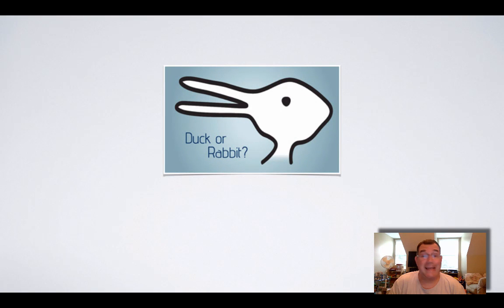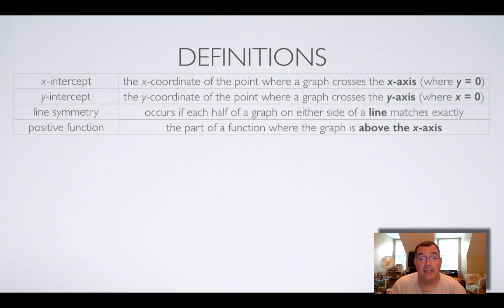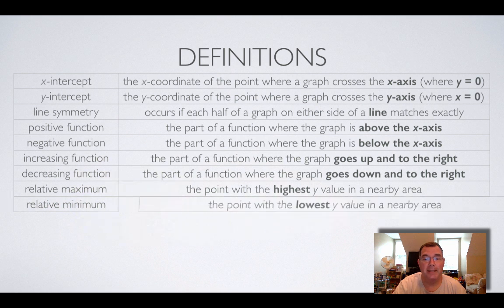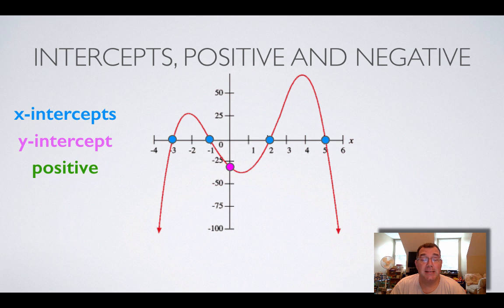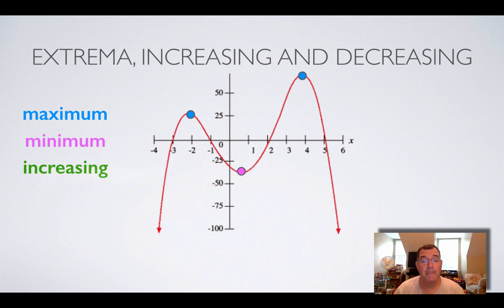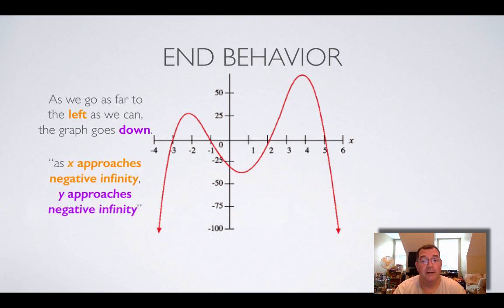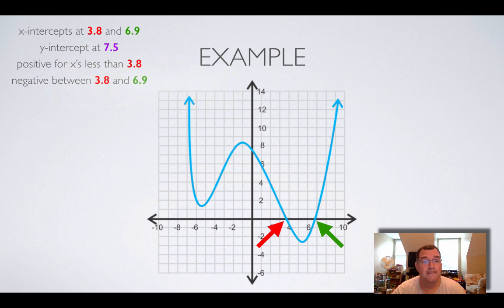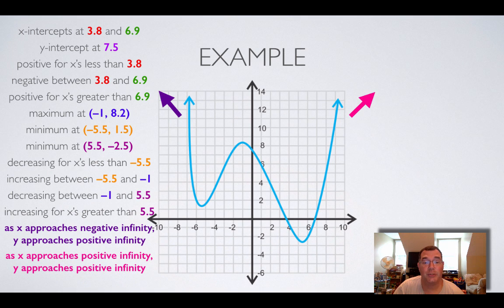Interpreting Graphs of Functions